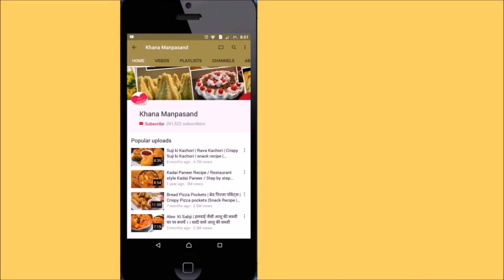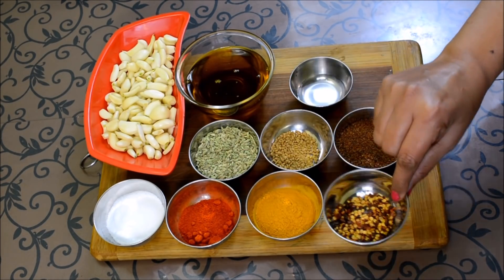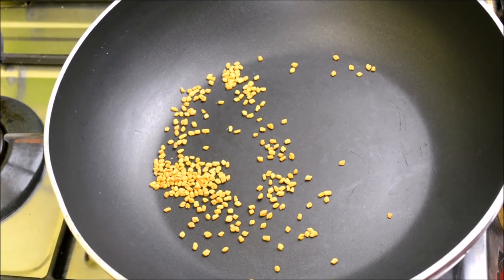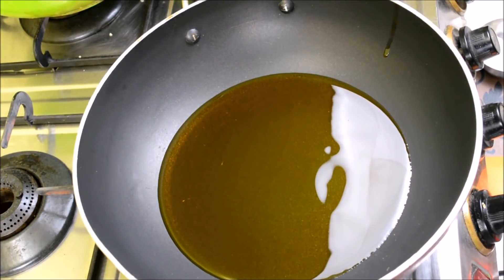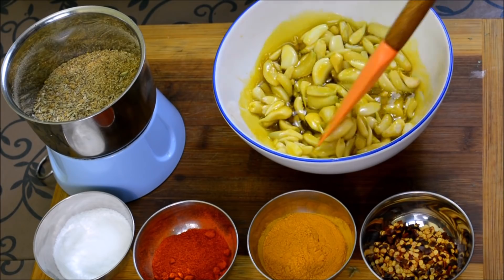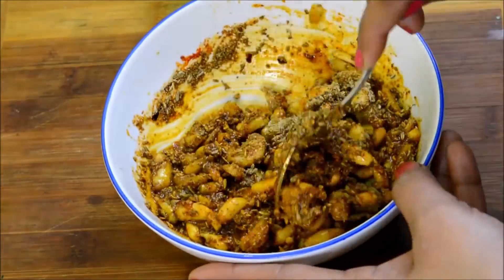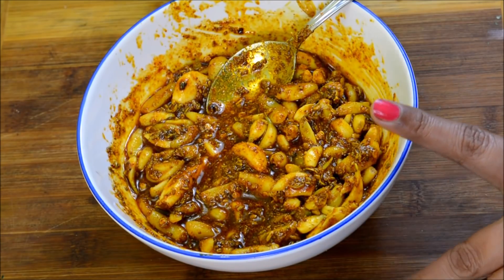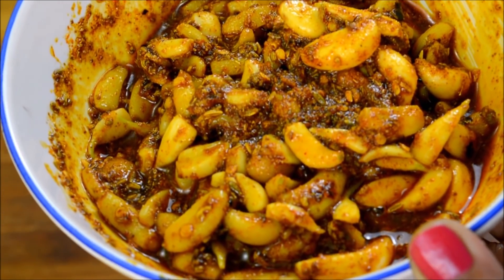Lehsun Ka Achaar | स्वादिष्ट और पौष्टिक लहसुन का आचार बनाने की विधि | Garlic Pickle in Hindi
lehsun ka achar is very tasty .yes it is really beneficial specially in winters so here is the recipe which Is really very easy and quick to make ...so please do try this recipe. and share your feed back.

Lehsun Ka Achar
Ingredients
 Garlic       : 150 gm
 Salt        : 2 tsp
 Red chili powder ( kashmiri lal mirch): 1 tbsp
 Red chili flecks      : 1 tbsp
 Turmeric powder            : 1 tbsp
 Fennel seeds     : 3 tbsp
 Fenugreek seeds     : 1 tsp
 Mustard seeds       : 3 tbsp
 White Vinegar     : 1 tbsp
 Oil        : 1/4 cup